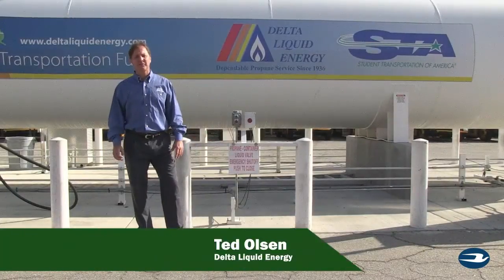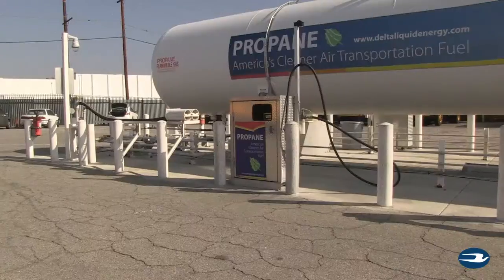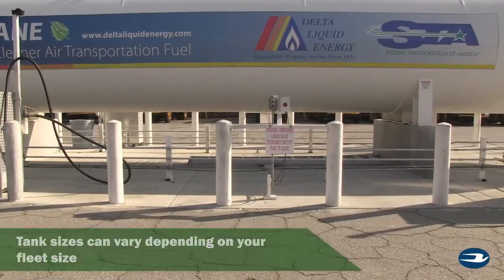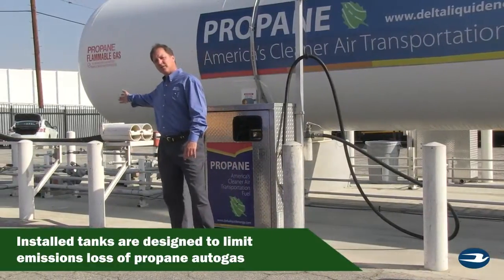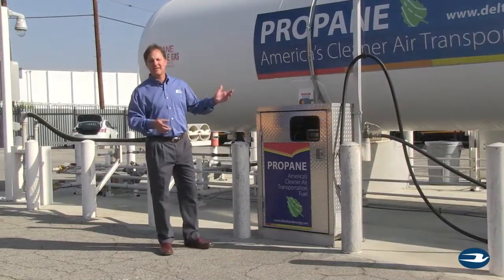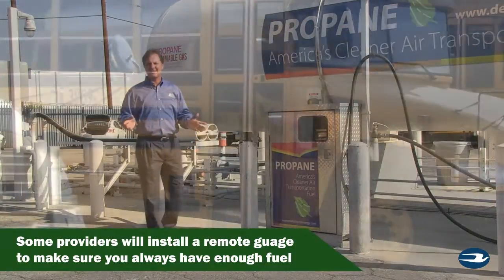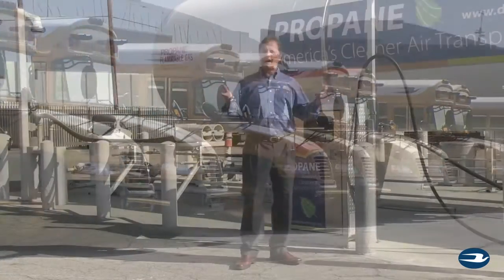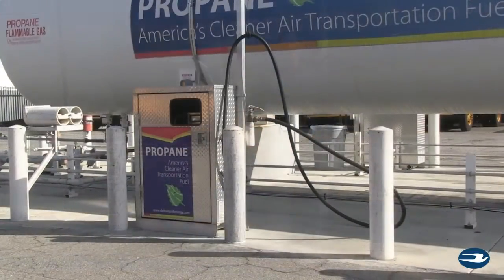Propane Autogas Infrastructure Options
Learn more about your options with Propane Autogas Infrastructure.

- Inexpensive: Propane autogas fueling infrastructure is a fraction of the cost of CNG
- No Upfront Cost: Many propane autogas suppliers will roll the cost of the infrastructure into the fuel price
- Fuel Cost: Propane autogas is typically 40%-50% less than diesel